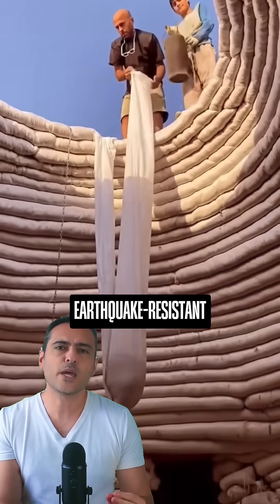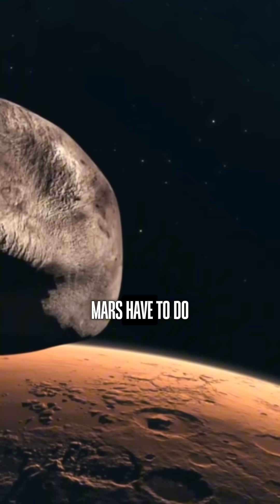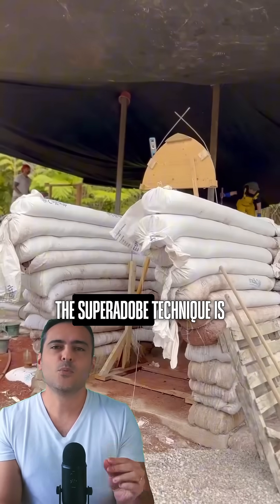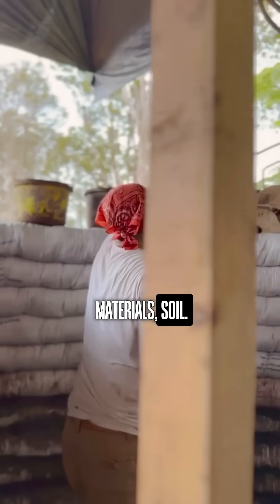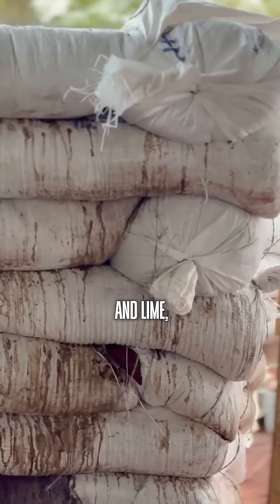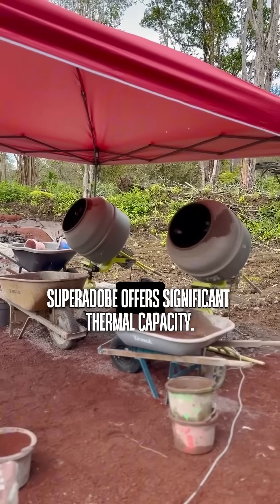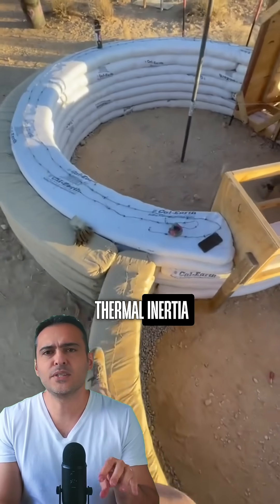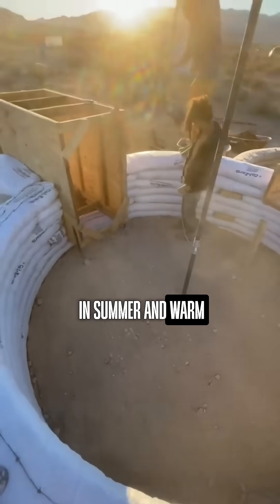From Earth to Mars: Ancient Tech That's 90% Cheaper & Earthquake-Proof!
🌍 From Earth to Mars: an ancient technique that costs 90% less than conventional construction and withstands 7.4 Richter-scale earthquakes!

Nader Khalili's superadobe goes beyond what's commonly known: each house consumes only 5% of the energy needed for a masonry building.

In post-earthquake Nepal (2015), superadobe structures remained intact while concrete buildings collapsed. The technique uses 95% local materials – and there's soil available everywhere on Earth!

NASA hasn't just considered superadobe for Mars – it's actively testing variations for lunar bases because it's the only construction method proven to work with regolith (space soil). 🚀

Imagine building your home for just R$15,000, with no need for trucks, cement, or specialized labor. This is architecture that empowers entire communities, especially in vulnerable regions.

More than 40 countries have adopted the technique – from Chile to Afghanistan – proving that ancestral solutions can solve modern crises. 🏠

Affordable construction is not a utopia – it's available technology today! Want to master techniques like superadobe and transform lives? Our UGREEN immersion can help. 🌱

Would you build your house with earth? Tag someone who would join this adventure!